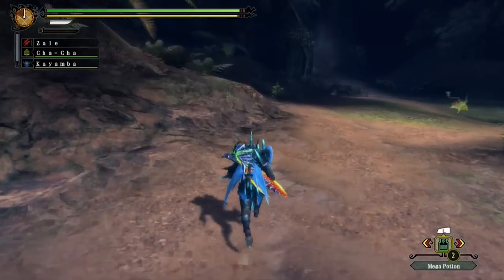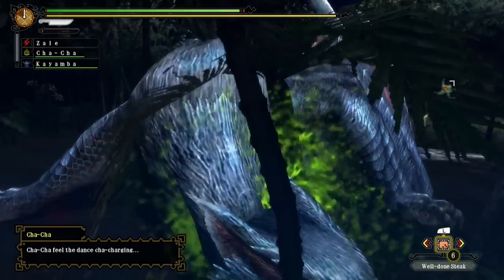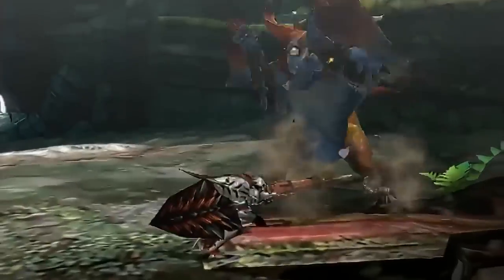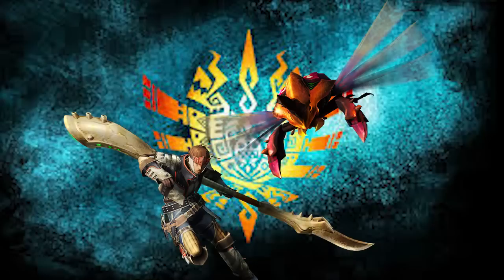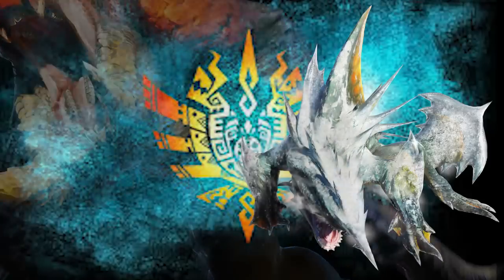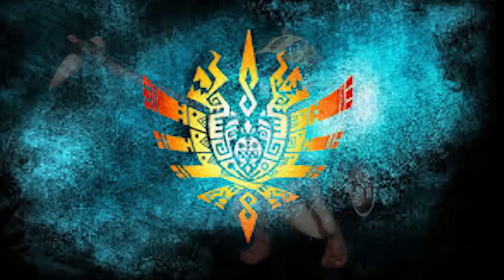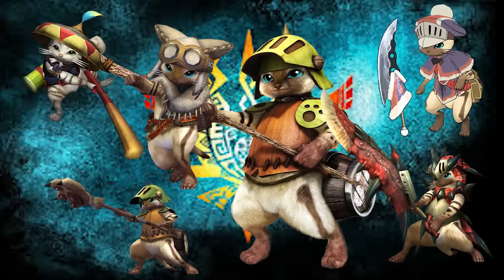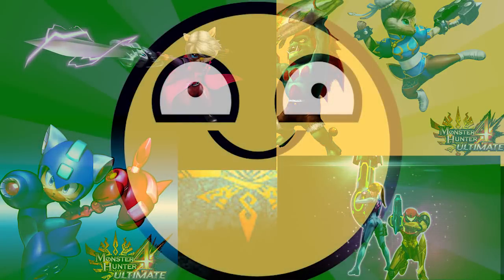Monster Hunter 4 Ultimate Review: I CAN JUMP NOW?!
What? It's only been one month since the game was released, its still relevant enough to make a review of it! Right?

If you posted a stupid comment complaining about "Herp Derp he's wearing the same armor as the monsters he's fighting, that isn't live!" even though I explain in the movie, annotations, comments section, and now here that I don't have a 3DS capture card, it isn't my  footage... I don't know how I can help you.